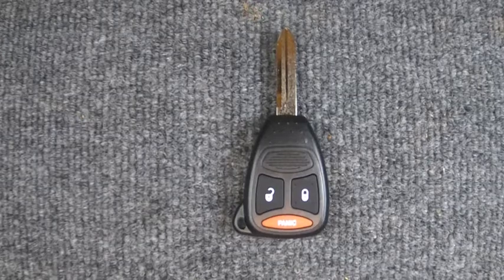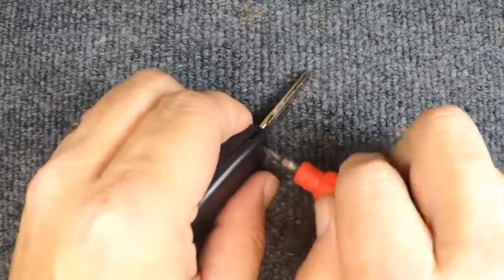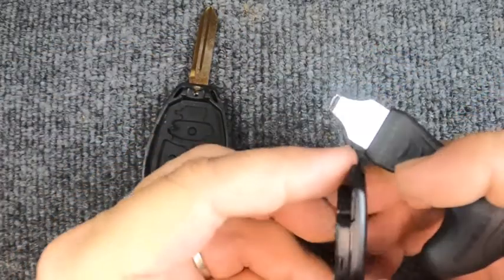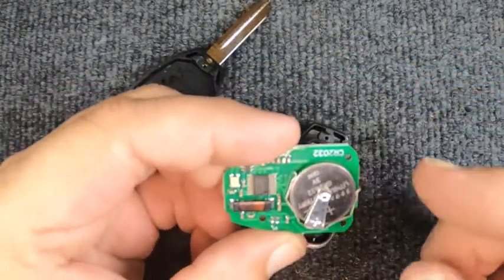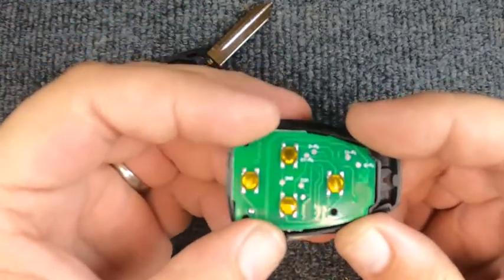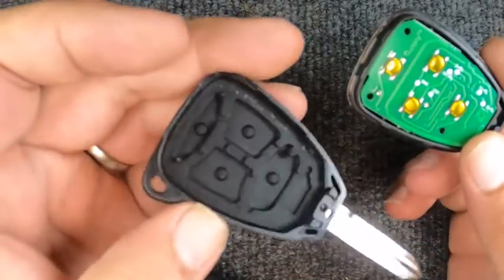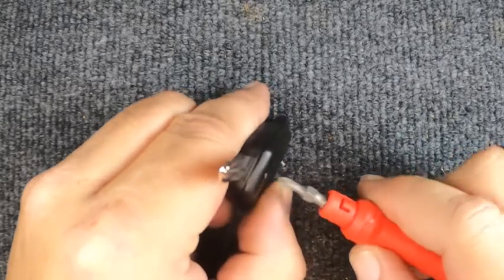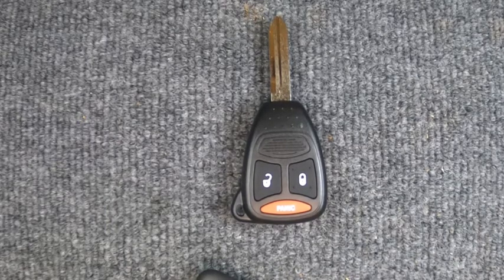How to replace a 2004 Dodge Durango 3 Button Remote Head Key Battery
Also if you want HIT that Subscribe and notification button since we will be releasing how to video’s, Starting a Locksmith business advice, and Advertising basics for free for next to nothing. These How to video’s will include how to make your own Locksmith Tools weather for Automotive Unlocking, by pass tools, and Key making aids plus more. Some of our best tools are ones we made or tools we’ve customized. You will see that buying the newest or best tool doesn’t have to be a number one goal, we make money to build a company and reinvest in it to expand for our different markets. All this from 2 different Locksmith owners with over 50 years in the Locksmith field. So you will hear stories from back when I started plus listen to us have problems learning the new tricks. Remember this is all free.

We might talk about our suppliers in no way are we endorsing them nor recommending them. They are being used as examples. We have our favorite suppliers for different things and have built a relationship with them.